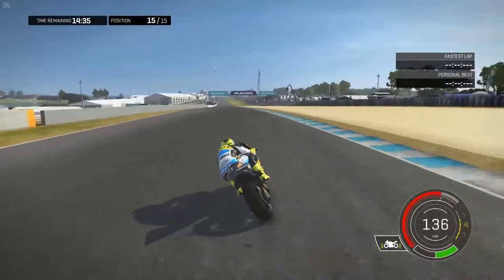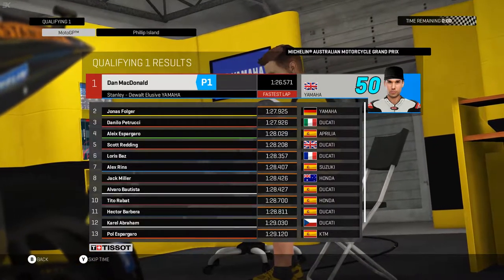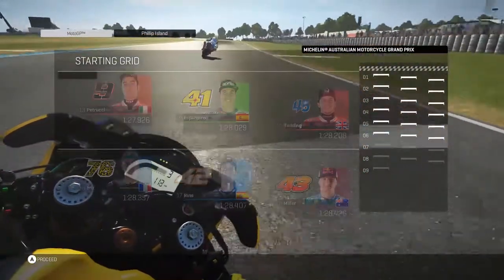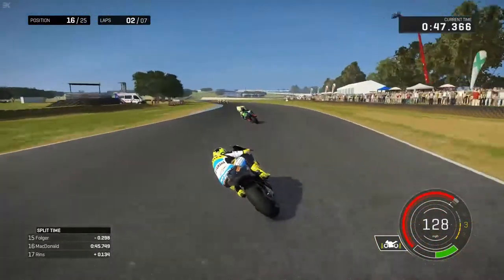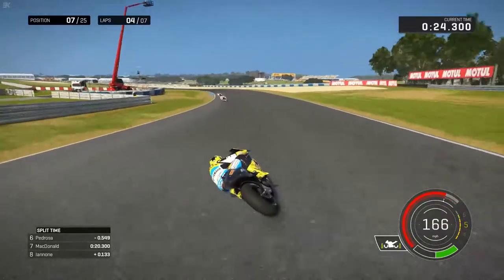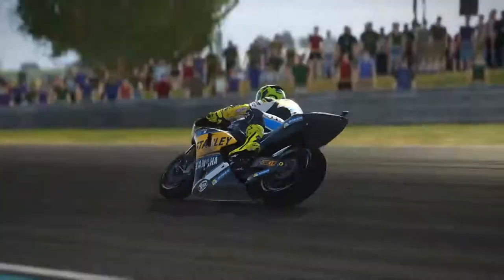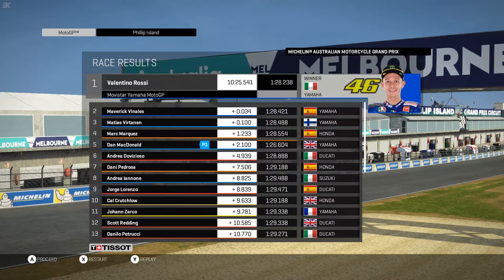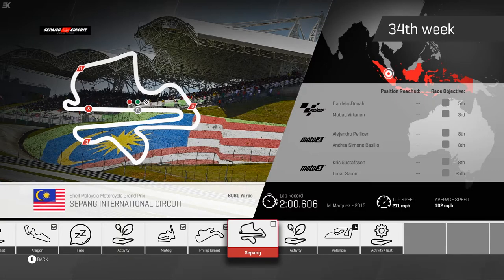MotoGP 17 | Manager Career: The Fosbury Flop (Part 123)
With his destiny back in his hands, Elusive's Dan MacDonald heads to Australia full of confidence, that double edged sword.